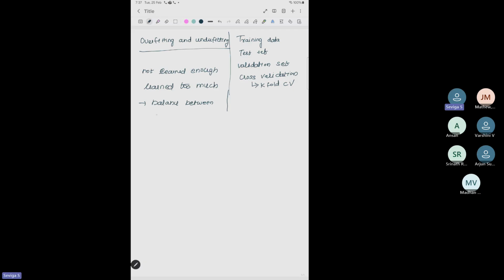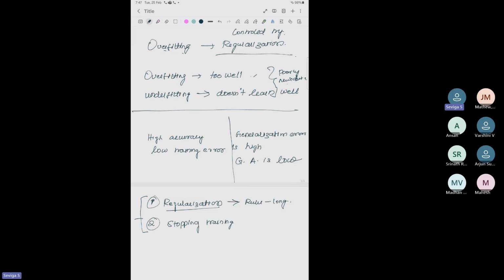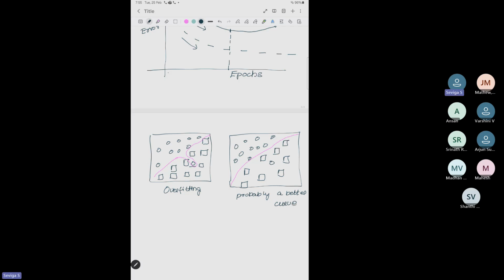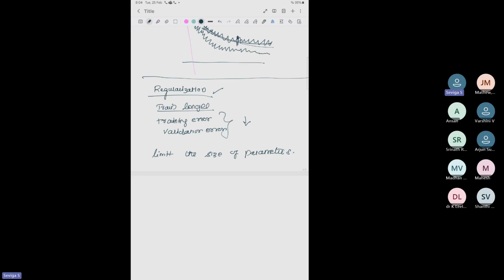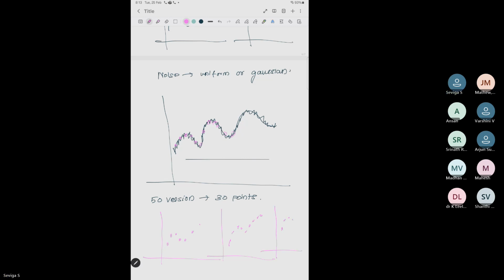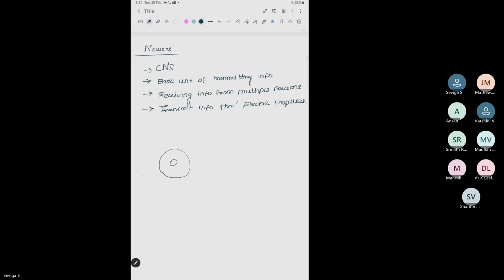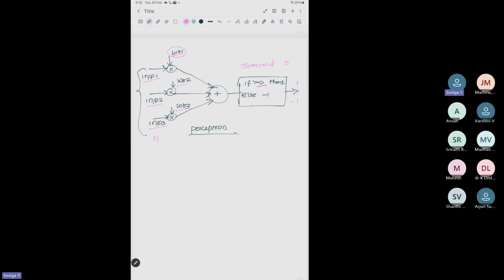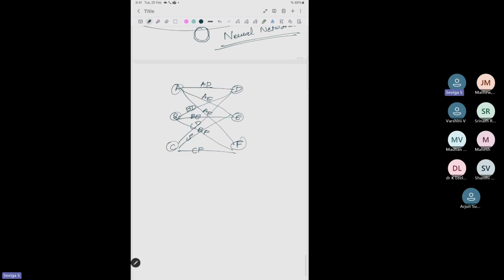Machine Learning for Clinicians Class 10